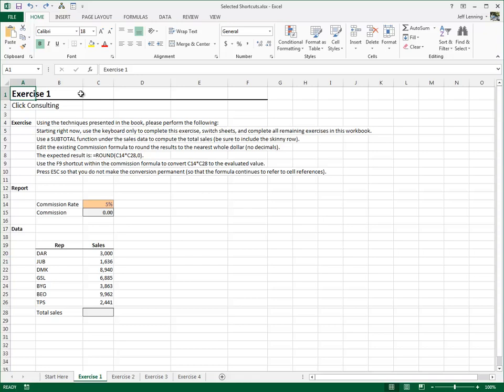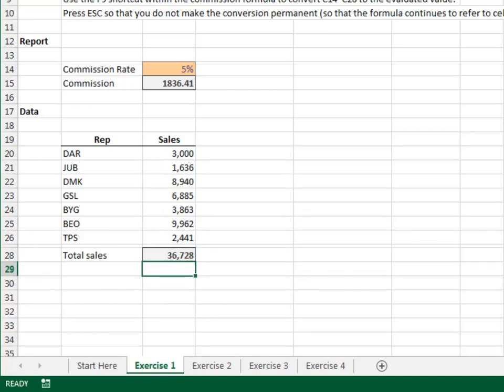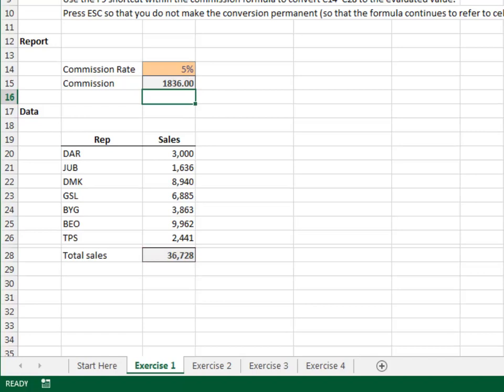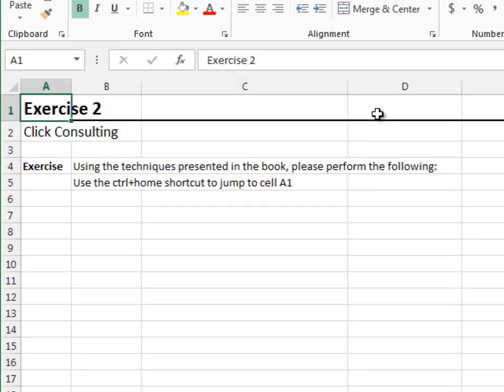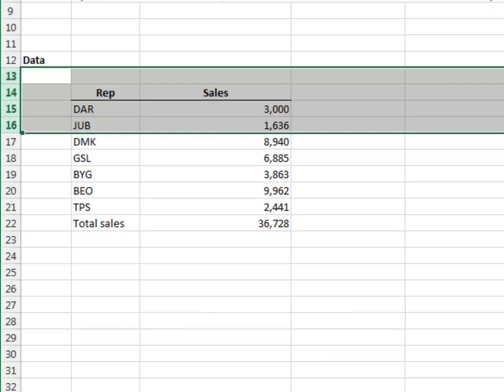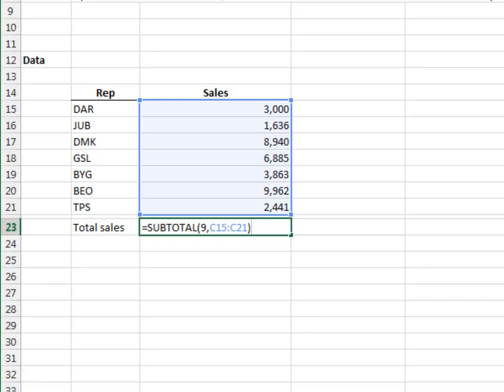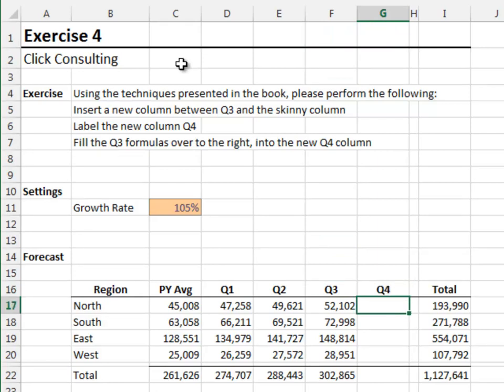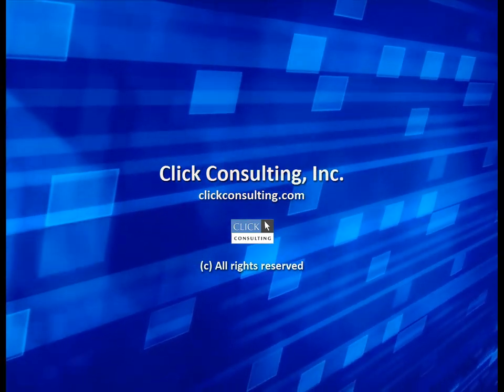Excel University Volume 2 - Chapter 2 Selected Shortcuts - Solutions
Chapter 2
Selected Shortcuts
Solutions